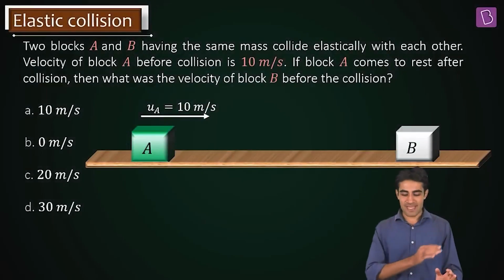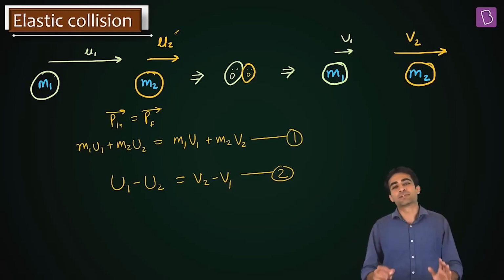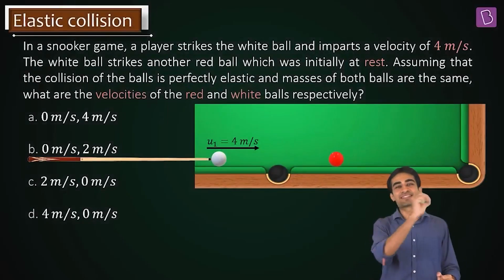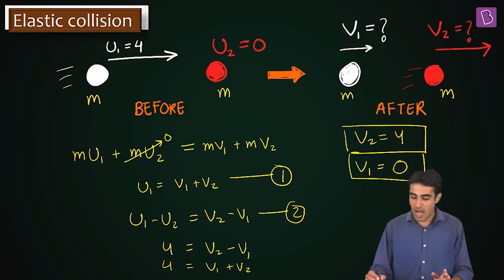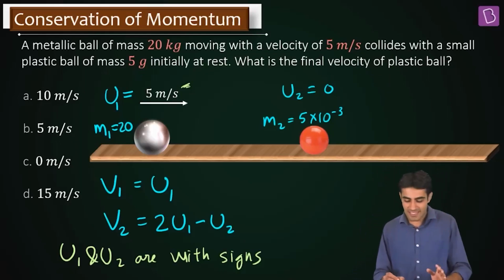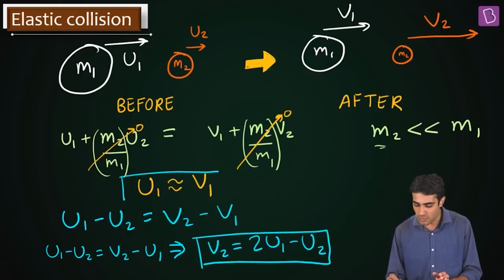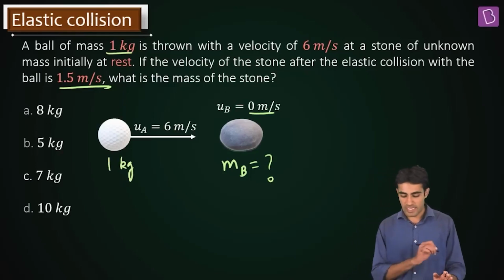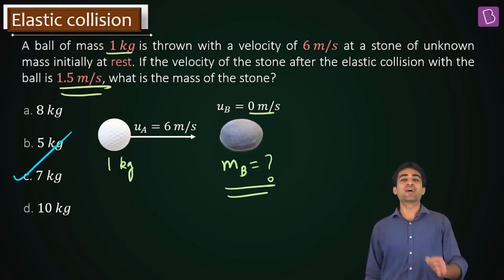Daily Quiz #90 | Class 11-12 & Repeaters | Physics | NEET | Nikhil Sir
Question 1: 00:00 Impulse
Question 2: 07:48 Elastic Collision
Question 3: 12:29 Conservation of Momentum
Question 4: 10:25 Speed after Collision
Question 5: 22:44 Elastic Collision